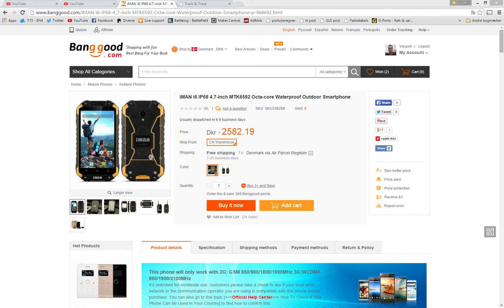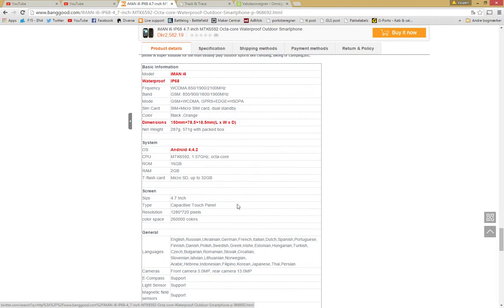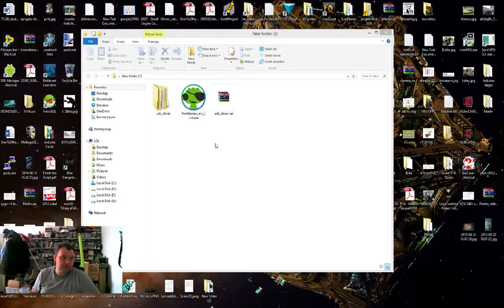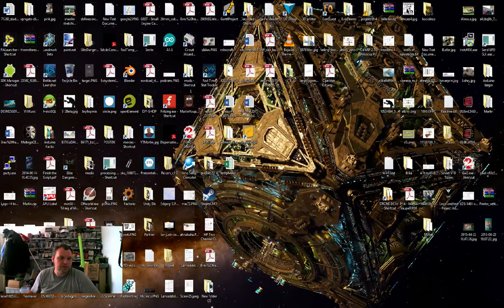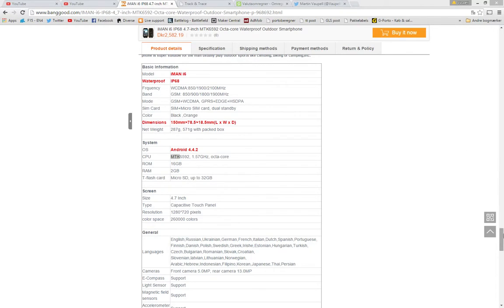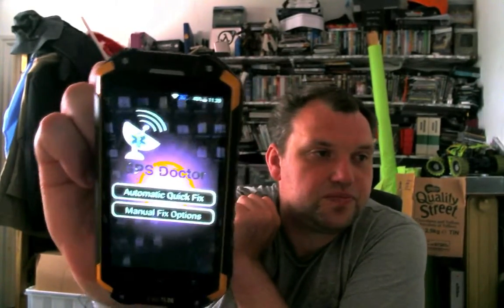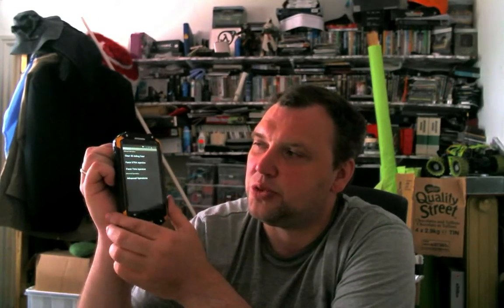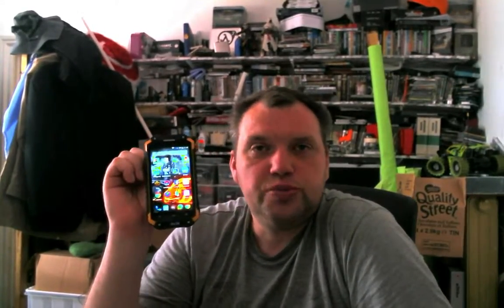Screwed by Chinese bad products. iMAN i6 MTK 6592 GPS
Martin Vaupell